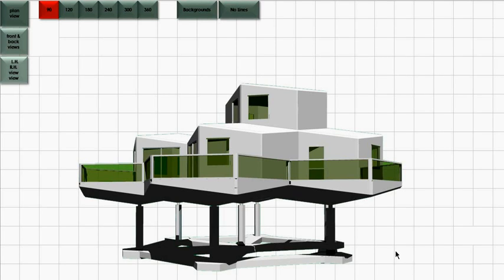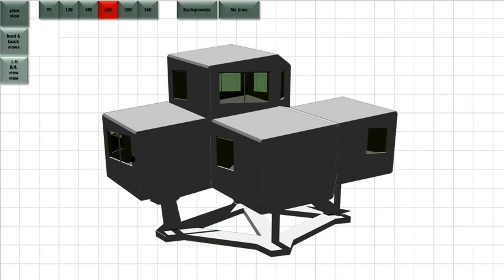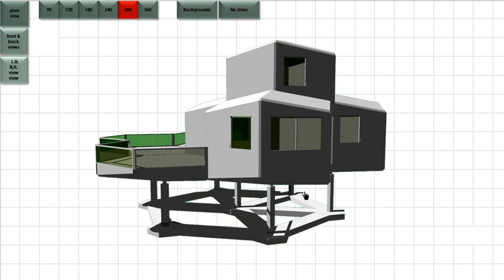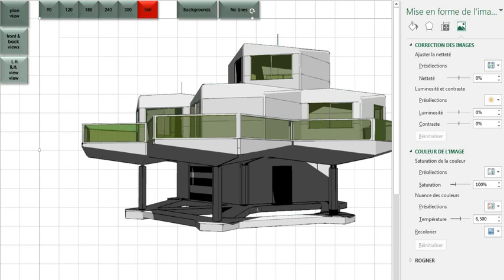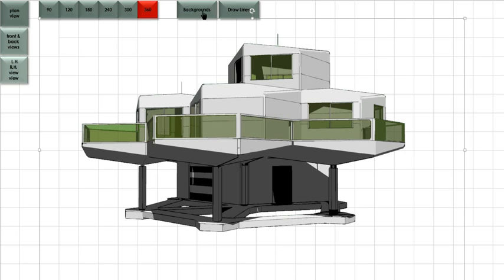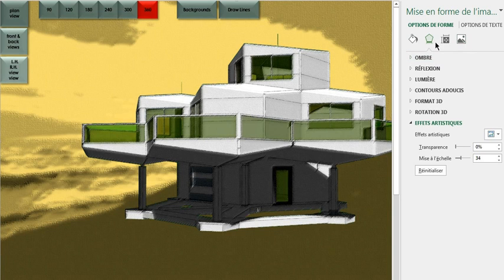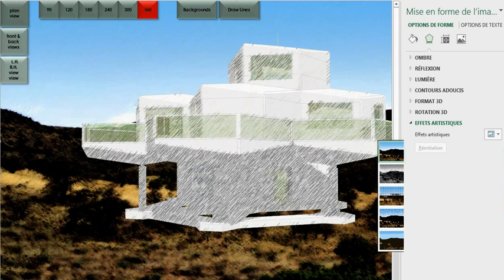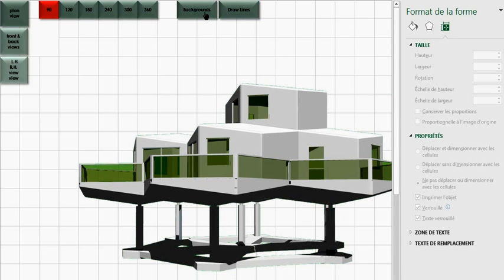hurricane+earthquake resilient 5 module house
HITECT4D  PART 3, RENDERING IN 3D